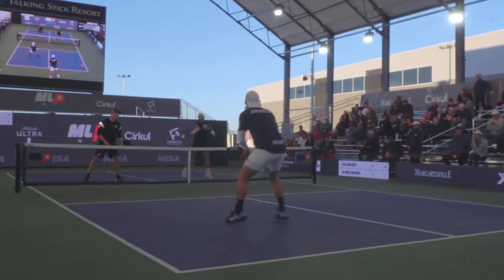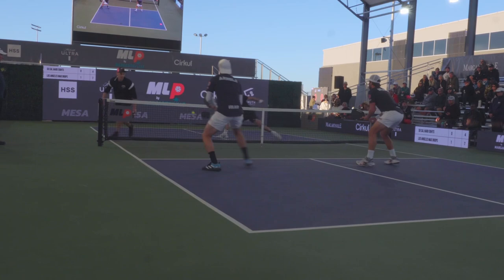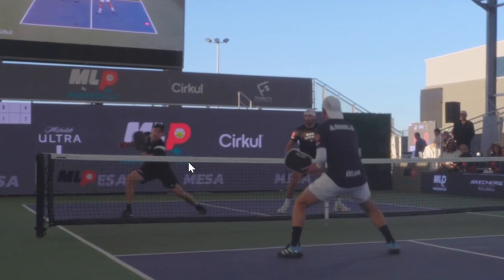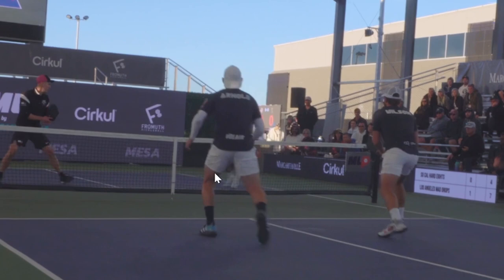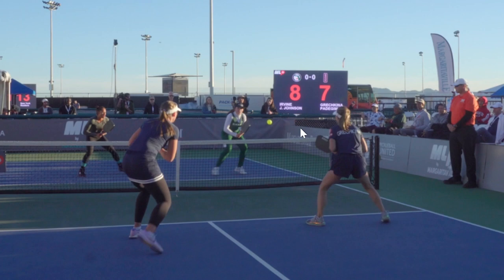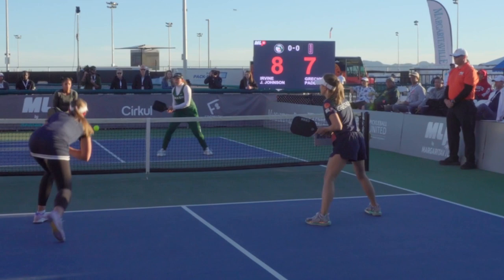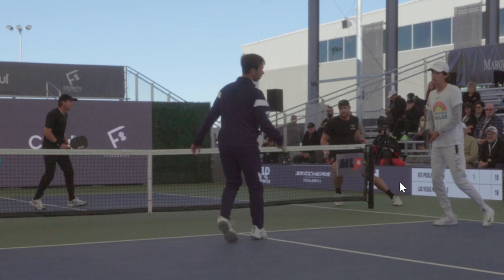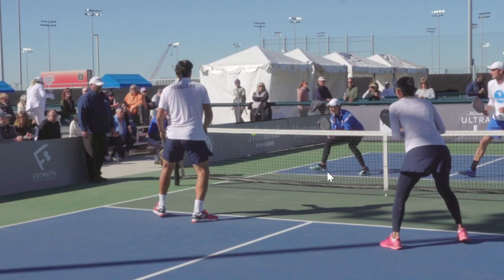Pro Pickleball Game Analysis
Tips and Tricks from 5 Major League Pickleball Points
Selkirk Code: Use code ’ ADV-Shea ‘ for a gift card to use towards your next purchase